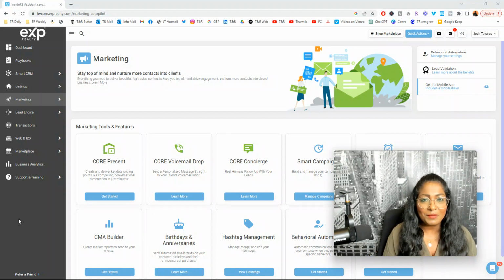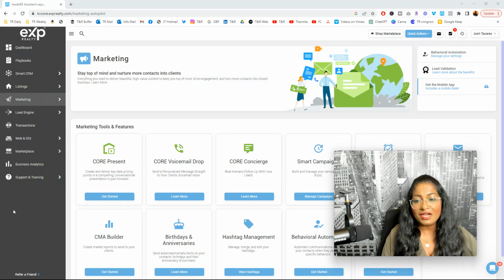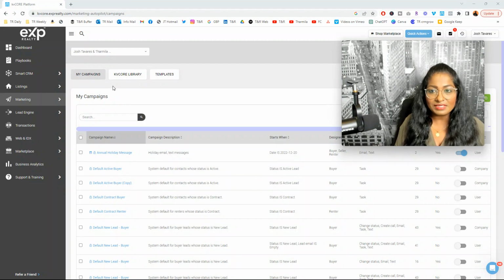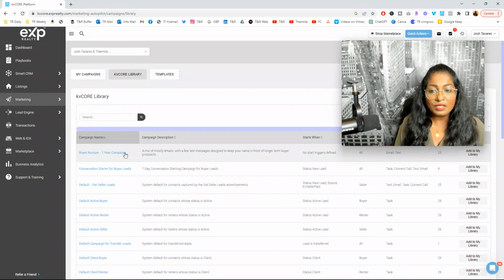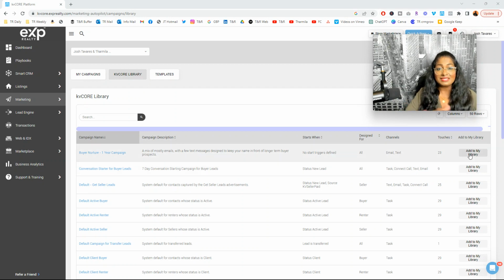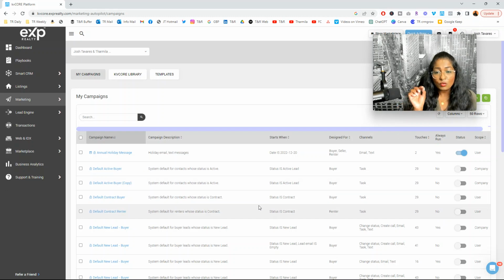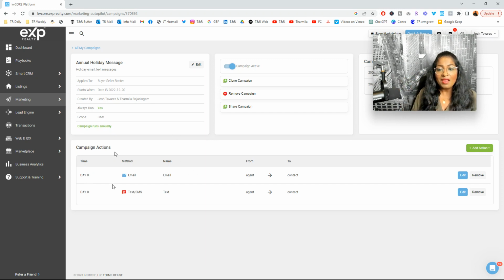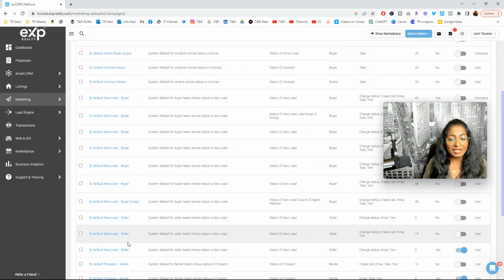How to Activate kvCORE Smart Campaigns - Managing Drip Campaigns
Learn how to effectively activate kvCORE Smart Campaigns and efficiently manage your drip campaigns. kvCORE, a powerful real estate platform, offers a range of advanced marketing tools, and the Smart Campaigns feature is a game-changer. Follow along as I guide you through the step-by-step process of activating these intelligent campaigns and harnessing their full potential